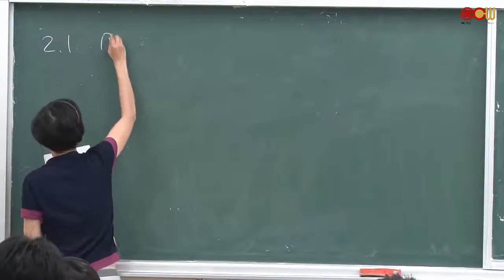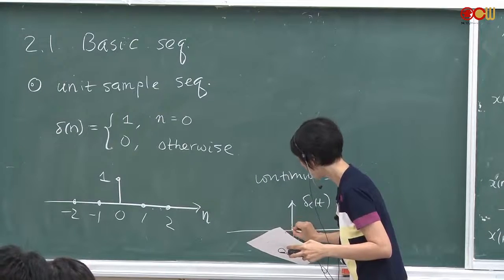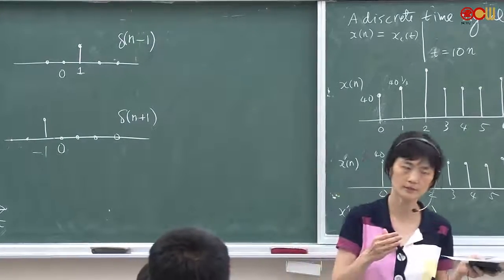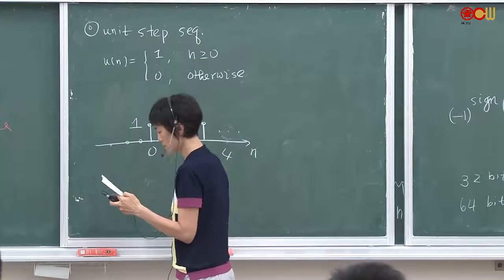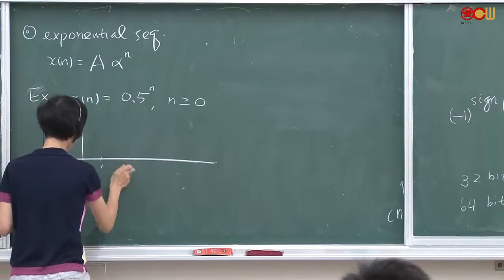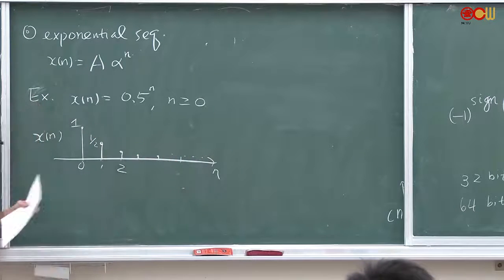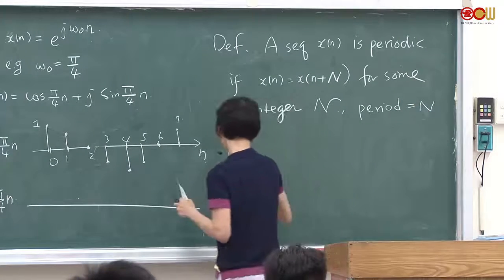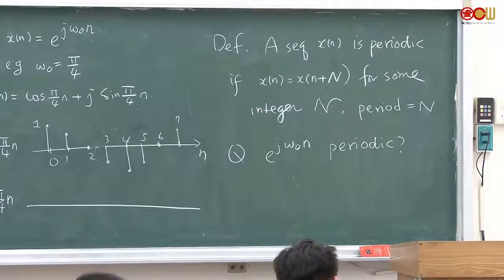Ch2-0-1 Basic Sequence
課本2-1 Basic Sequence